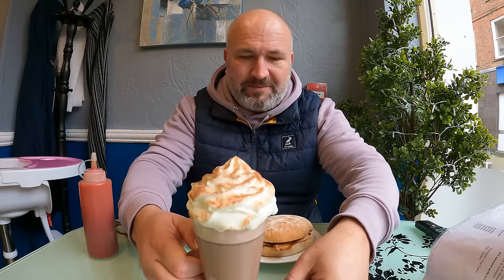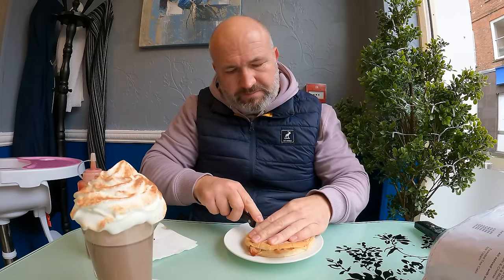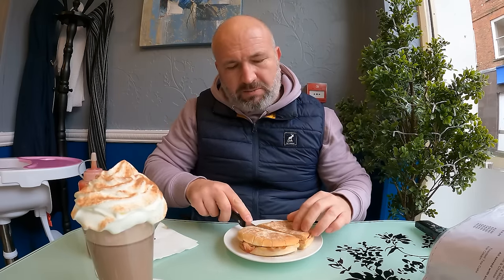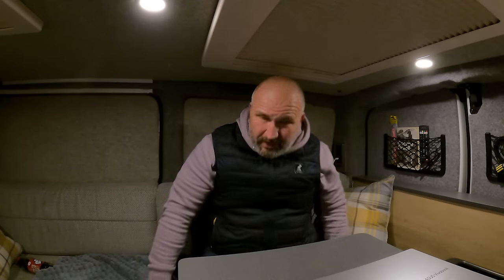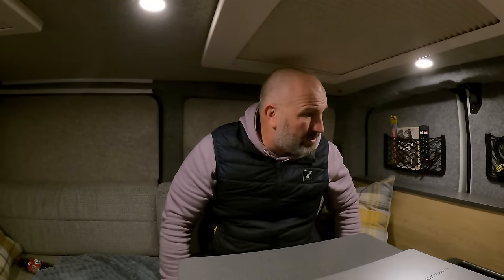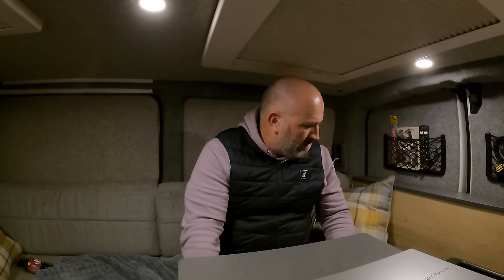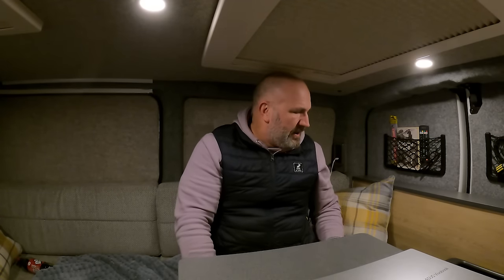This Place Was Once The Capital of England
I went to Gainsborough in Lincolnshire for a little look around, I found out some interesting facts and spent the night in a pub car park.

My name is James and I live full time in my tiny van, however this is not just a van life channel. I enjoy travel, food and drink and making videos 🙂
When I turned 50 I decided I’d had enough of the rat race and working long hours just to pay rent and bills, life was passing me by and I needed a drastic change.

FAQ

Where is Helen?
Helen has a responsible full time job and two children so unfortunately she can’t join me on every trip. I really wish she could.

My vlogging camera is a GoPro Hero 9 but I also use my pixel 6a phone and Lumix G80 camera for other footage
For editing, I used Premiere Pro on an old laptop but I’m saving to buy a more powerful computer.

Yes I have a 6yr old daughter who lives with her mum but I see her quite a lot. I don’t usually put her on the vlogs and if I do, I block out her face for privacy reasons. I also have a grown up son.

How do you fund your lifestyle?
I don’t need as much to live these days since going full time van life but I receive a small percentage of income from the ads that YouTube put on the videos.

I only accept sponsorship from companies I use and trust, this is my fulltime job and my income, it’s how I support my family. (I have Patreon if you prefer videos with no  ads).

How do I contact you?